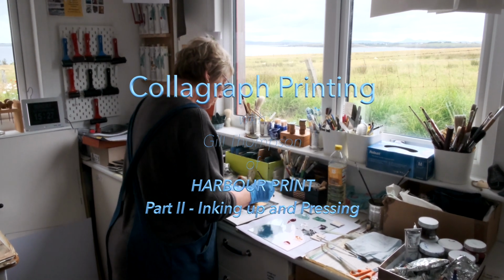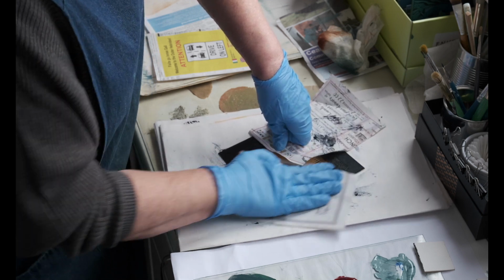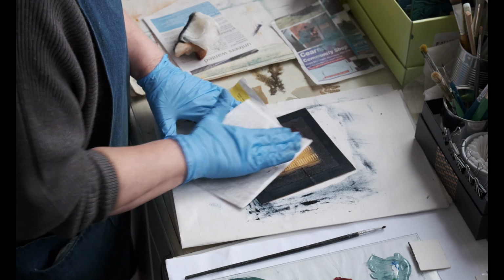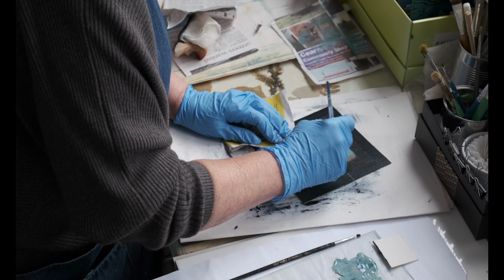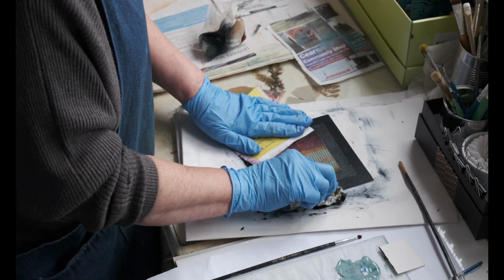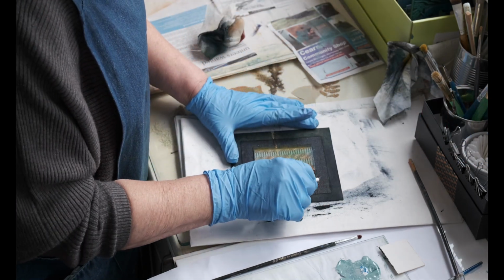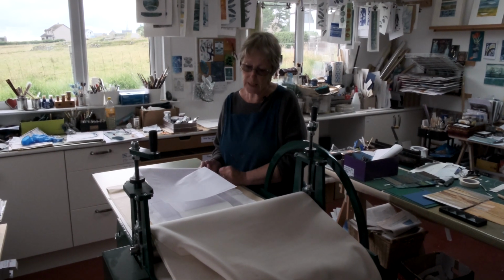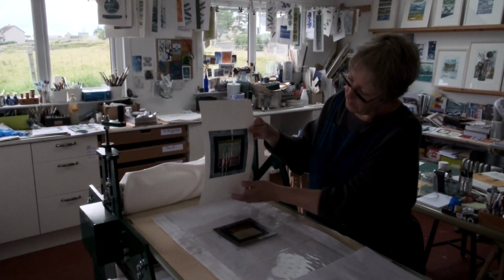Collagraph Printing with Gill Thompson Part 2